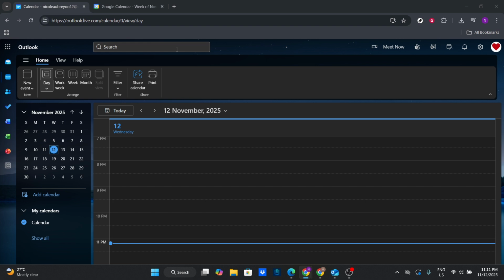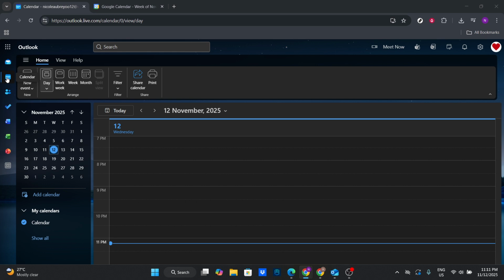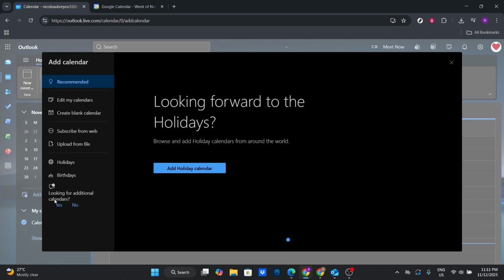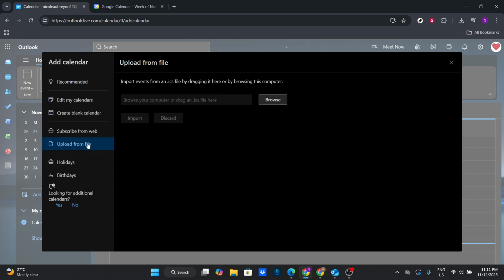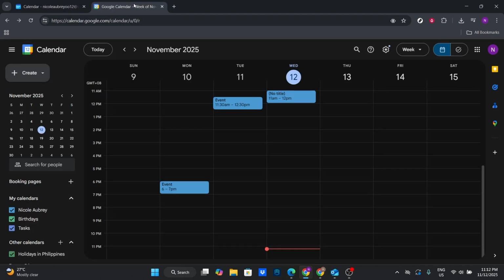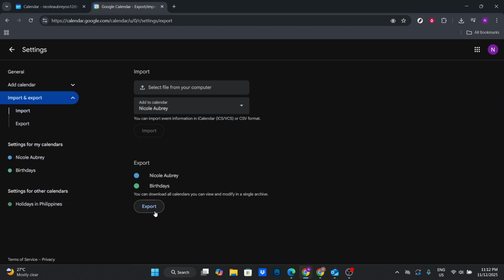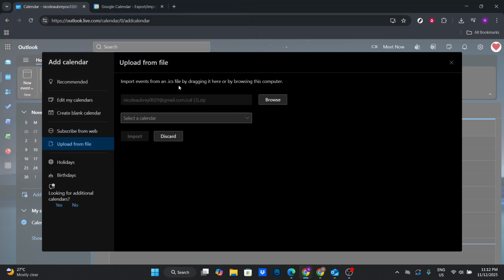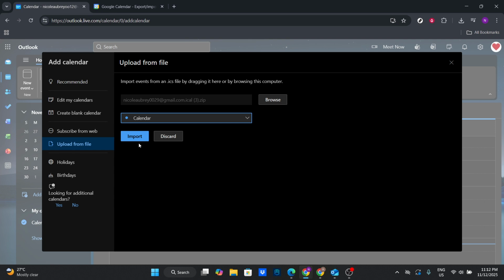How To Open Calendars From Other Sources In Microsoft Outlook Fast 2025 Guide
Need to view external calendars in Outlook? 🌍 In this video, I’ll guide you step-by-step on how to open calendars from other sources in Microsoft Outlook (2025) — for a more organized schedule!

Managing multiple calendar views

Tips for syncing online and shared calendars

✅ Perfect for students, professionals, and organizers who use multiple calendar platforms and want everything in one place!